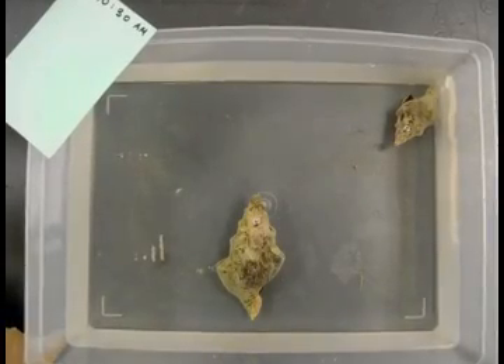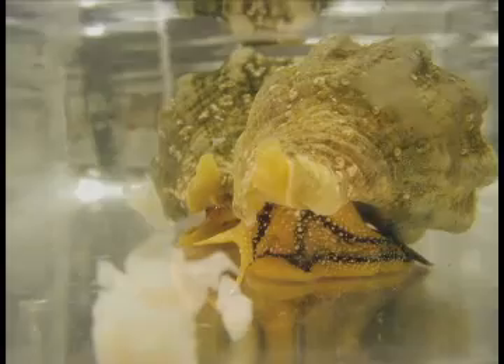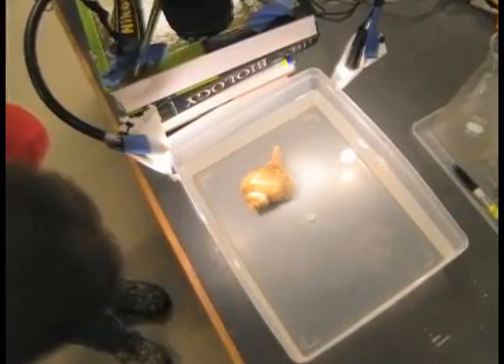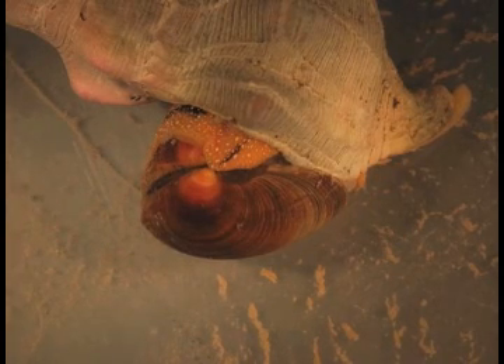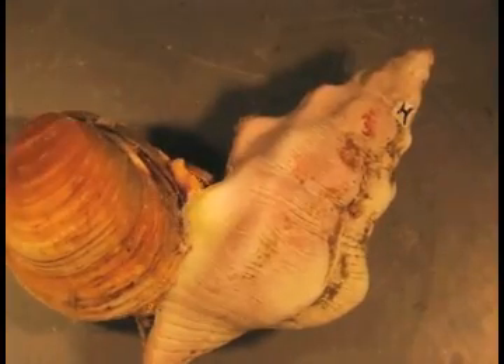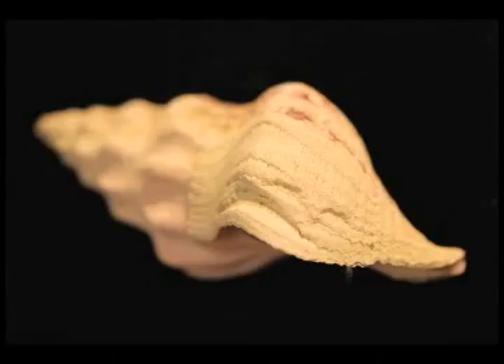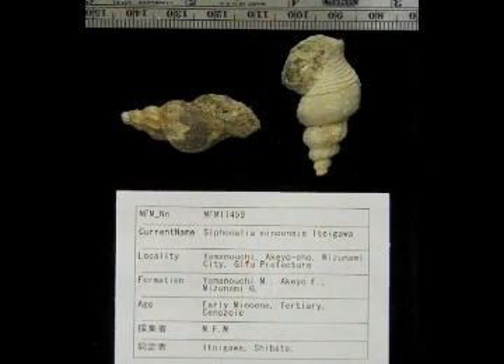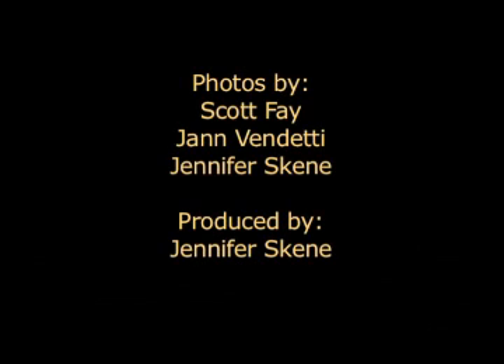Solving a snail shell mystery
If you study snails, you've got to be patient. But two UCMP graduate students, Jann Vendetti and Scott Fay, used time-lapse photography to kick slow snails into high gear. They discovered some surprising behavior in snails living today—and in snails that lived millions of years in the past.

The video features snails of two species: Kelletia kelletii, and Busycotypus canaliculatus (also known as Busycon canaliculatum). This group of animals is so numerous and diverse—in lifestyle, natural history, and morphology—that research questions are virtually infinite.